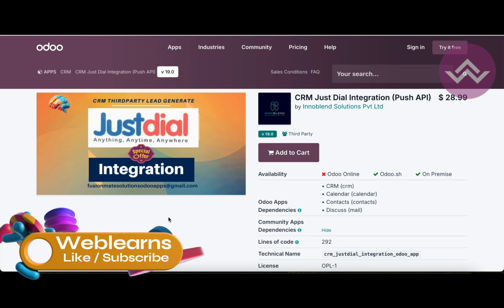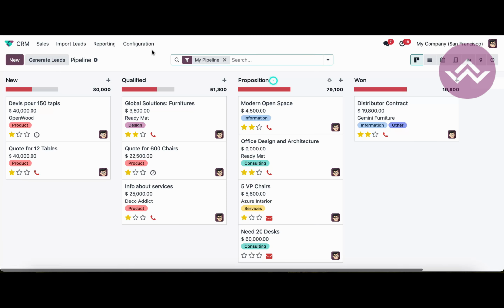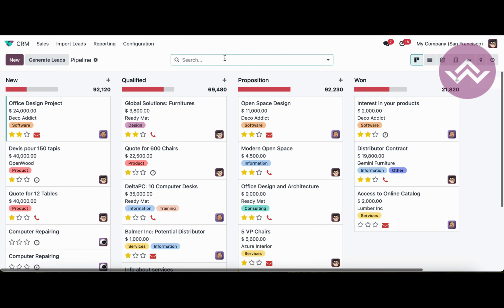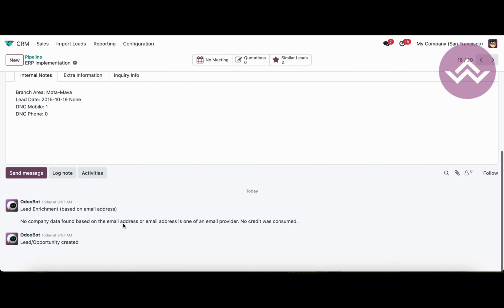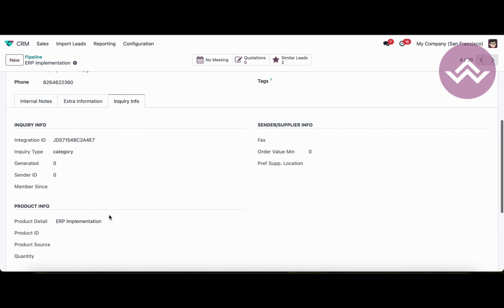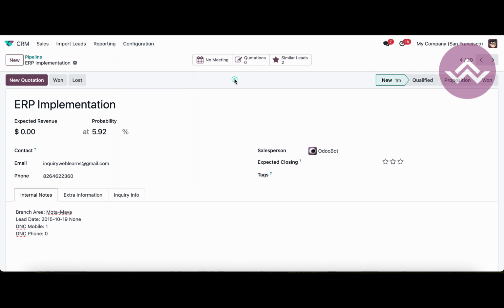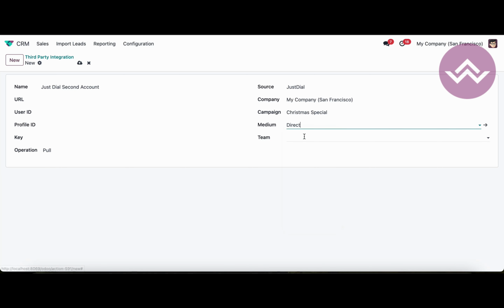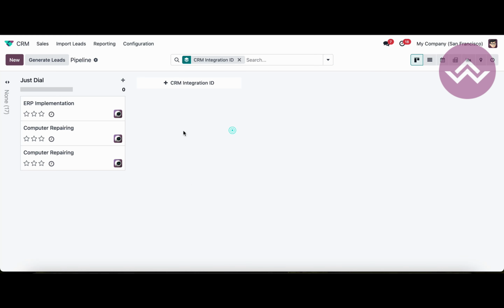Justdial Integration with Odoo | Auto Lead Generation | crm_justdial_integration_odoo_app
In this video, we’ll explore how to integrate Justdial with Odoo CRM using the Push API to automatically generate leads directly from Justdial into your Odoo system. Learn how to configure Justdial credentials, auto-generate callback URLs, and send them to the Justdial team for seamless real-time lead creation.

💡 Perfect for Odoo users, CRM managers, and businesses who want to automate lead management, save time, and boost sales productivity using Justdial’s verified lead data.

📌 Key Highlights:

What is Justdial Push API?
Justdial and Odoo CRM integration setup
Auto URL generation in Odoo
Real-time lead creation from Justdial
Multi-account configuration support
End-to-end demo in Odoo CRM

✅ Simplify your sales pipeline automation with Justdial Odoo CRM Integration.
Developed by Innoblend Solutions Pvt Ltd — Experts in Odoo Customization & Automation.

Support me :-